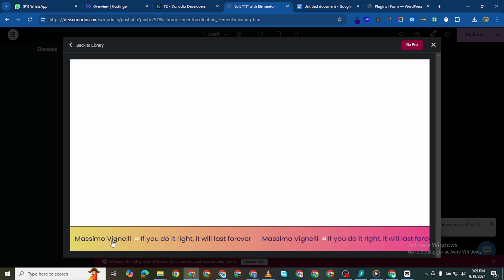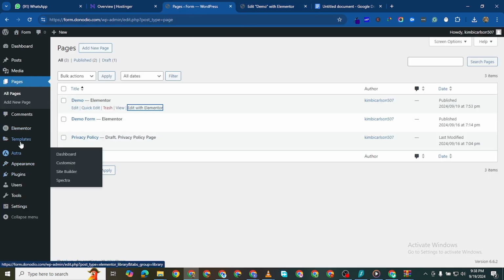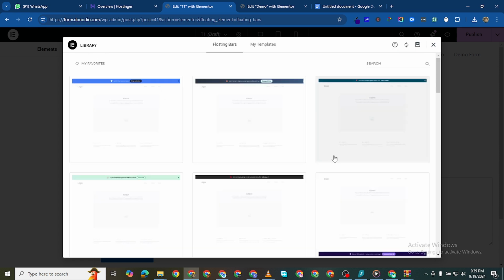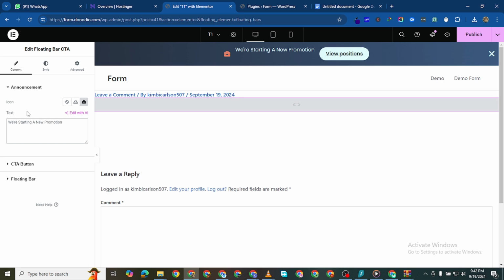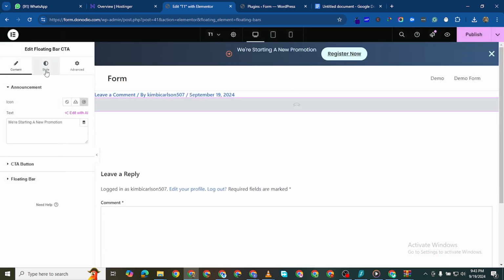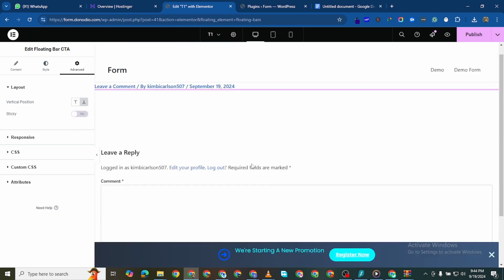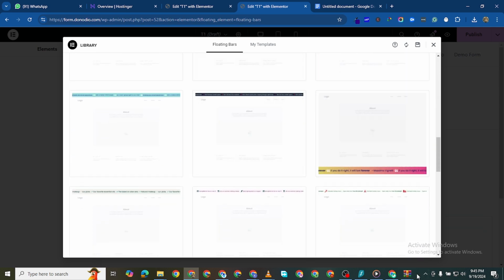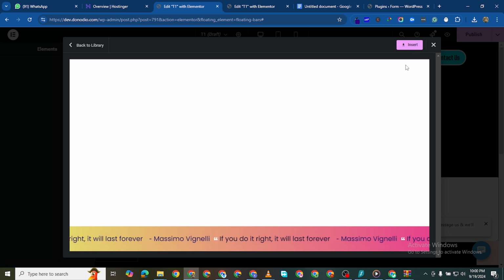Elementor Floating Bars, Tickers & Floating Coupons: Boost Engagement & Conversions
Elementor Floating Bars, Tickers & Floating Coupons: Boost Engagement & Conversions with These Powerful Features
Description:

Want to take your Elementor website to the next level? This video dives deep into the world of floating bars, tickers, and floating coupons - powerful tools that can dramatically boost engagement and drive conversions on your website.

We'll explore how to use these features effectively to:

Capture attention: Grab your visitors' eyes with eye-catching floating bars and tickers that highlight important announcements, promotions, or calls to action.
Increase conversions: Drive more sales and sign-ups with strategically placed floating coupons that offer irresistible deals.
Enhance user experience: Provide a seamless and engaging experience for your visitors by strategically using floating elements to offer helpful information, resources, or quick access to important pages.
In this video, you'll learn:

The basics of floating bars, tickers, and floating coupons: We'll break down what these features are, how they work, and their potential benefits.
How to set up and customize these features: We'll walk you through the step-by-step process of adding and customizing floating bars, tickers, and coupons using Elementor.
Best practices for using these features effectively: We'll share tips and tricks for maximizing the impact of these features on your website.
Real-world examples and case studies: See how other websites are using floating bars, tickers, and floating coupons to achieve success.
This video is perfect for:

Website owners and designers: Learn how to leverage these powerful features to enhance your website's design and functionality.
Marketers and business owners: Discover how to use floating elements to drive more traffic, leads, and sales.
Anyone looking to improve their website's engagement and conversions: This video provides valuable insights and practical tips that can help you achieve your online goals.

General

Specific